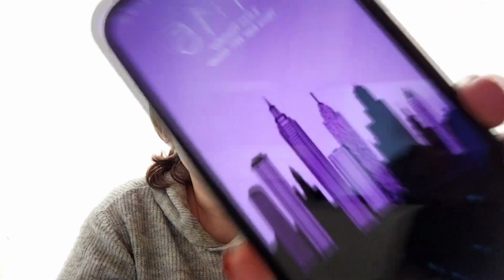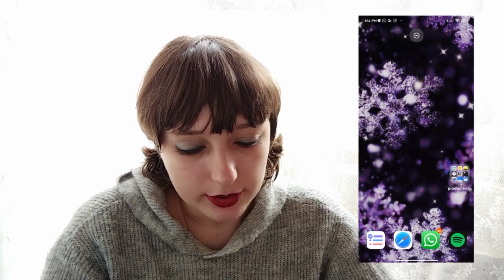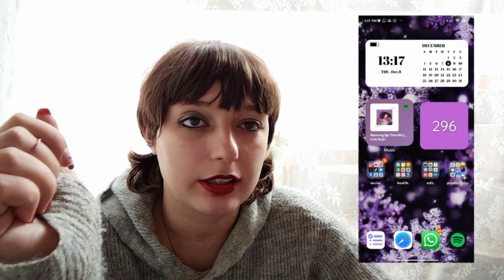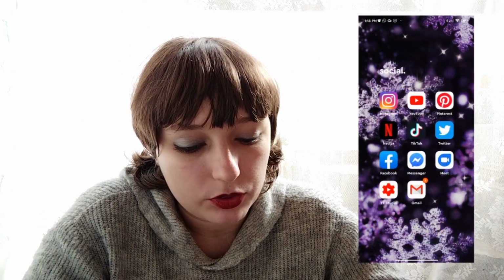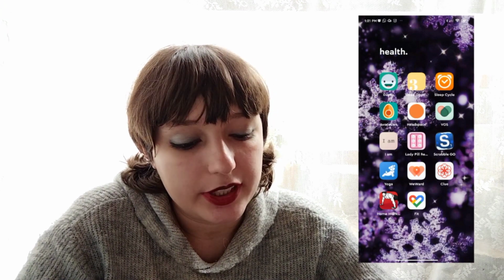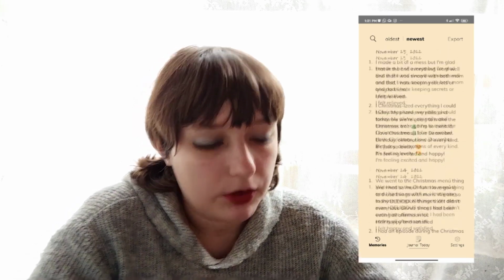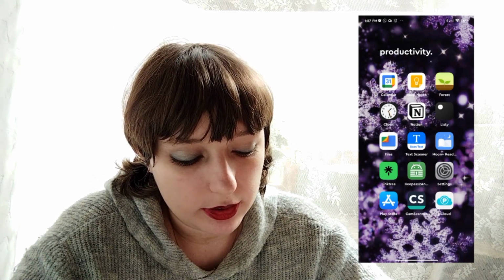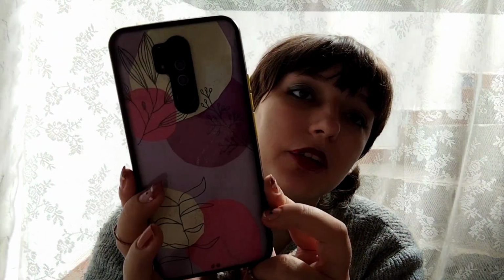VLOGMAS DAY 8: WHAT'S ON MY PHONE w/ Giuls (2022)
STALK ME!

subs: 128